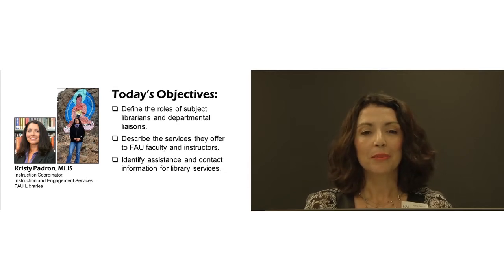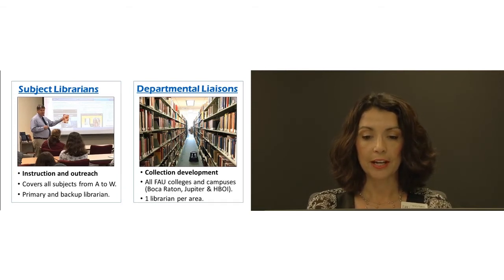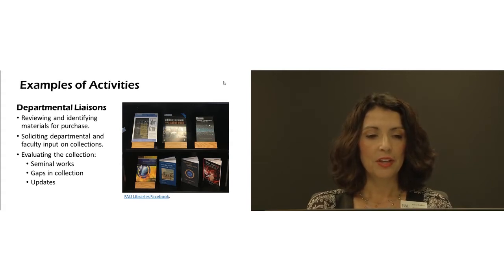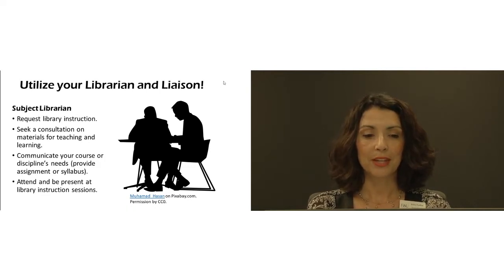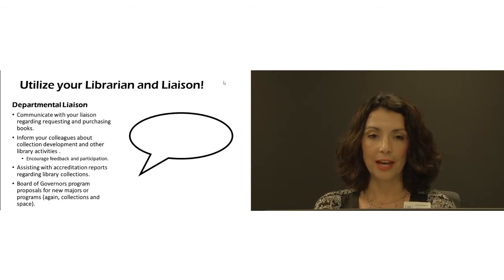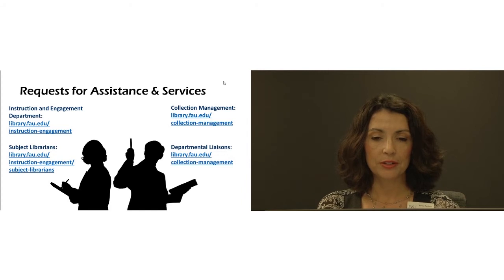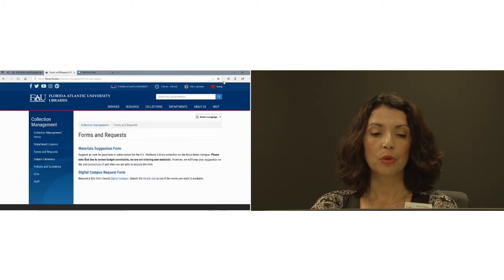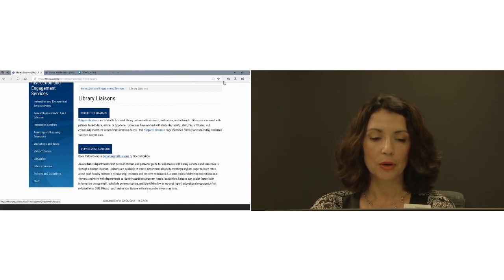FAU Liaison Librarian and Subject Librarians: CeL Professional Development Webinar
Presenter: Kristi Padron

Join us for an informative session on liaison librarians and subject librarians at the FAU Libraries. Learn about what we do, who to contact and when, and how we can assist you. We will also cover Credo and Assignment Bldr request forms.